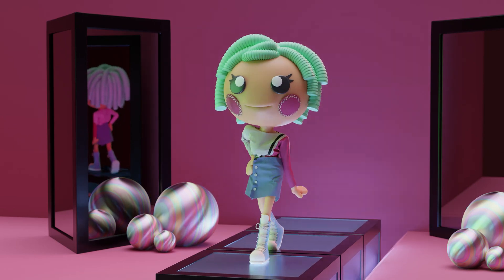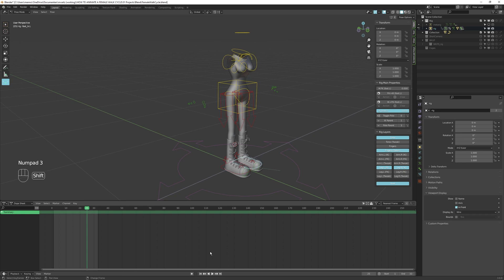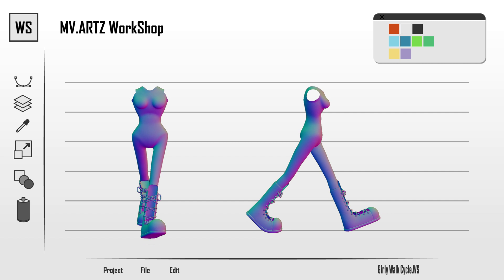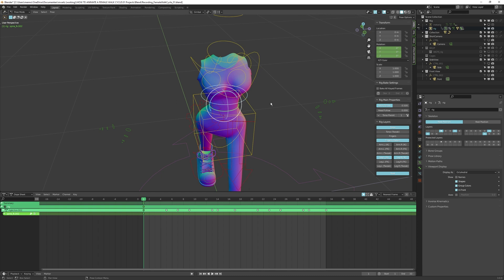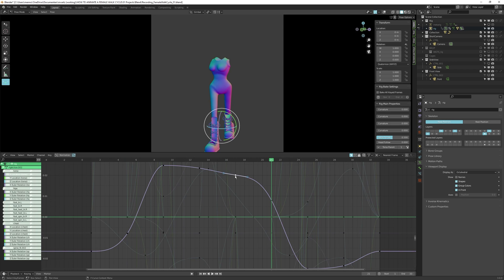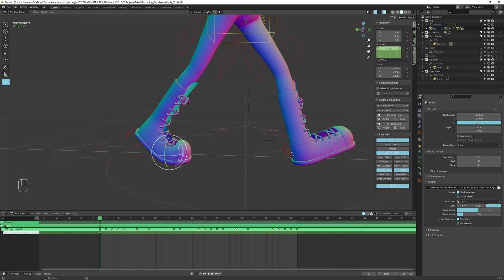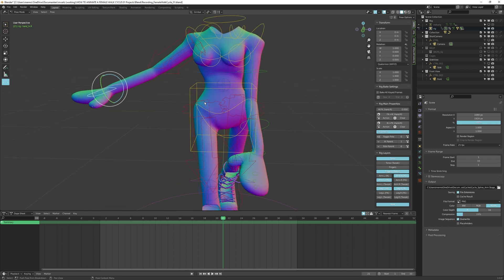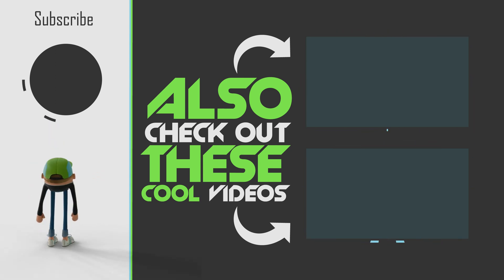Creating Stylized Female Walk Cycle in Blender: A Step-by-Step Tutorial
In this video, you'll learn how to animate a Female Walk Cycle with some charming flair, the girl I mean. We'll cover a variety of topics, from poses to knee pops and timing to polish.

This tutorial will show my workflow using Blender however, the same principles apply to whatever software you want to animate your female walk cycle with.

Ask questions down below if anything is unclear, and help each other out in the comments

Throughout the tutorial, I'll give you as much info/reasoning/tips as I can fit into this video, without boring you with repetitive steps.

This is no step-by-step tutorial, follow the principles and animate the walk cycle with your own flair to it.

Do you want to go more in-depth, then find the link below to my related blog post on "how to animate a charming female walk cycle"

💬 Any questions?

⏰  Content of this video:

0:00 intro
0:19 Animator's prep
3:00 First leg poses
4:20 Flip x mirror
4:49 Inbetweens leg poses
5:44 Hip posing
7:22 Inbetweens hip poses
8:08 Chest posing
9:49 Inbetweens chest poses
10:22 Spline and Clean
12:37 Knee pops
13:29 Feet tweaking
14:14 Arm posing
17:37 Head posing
18:09 Results